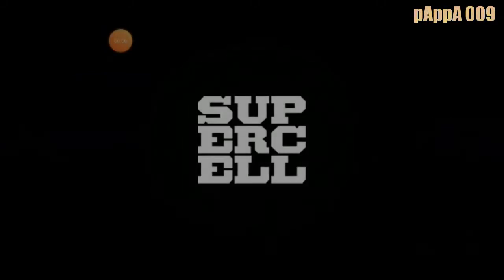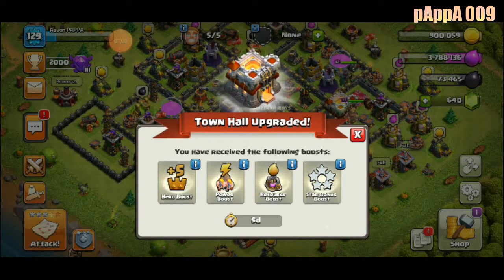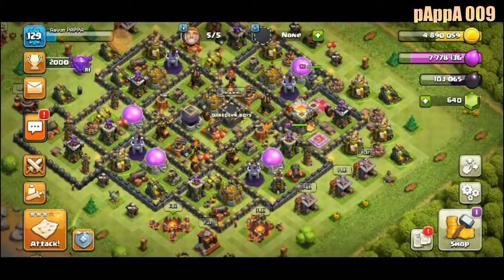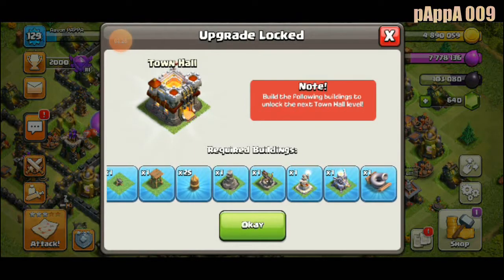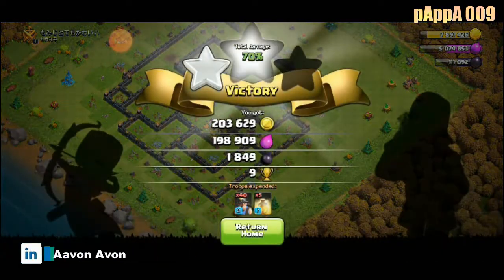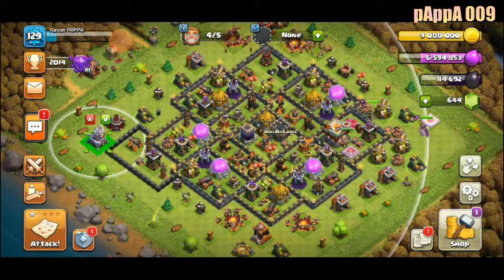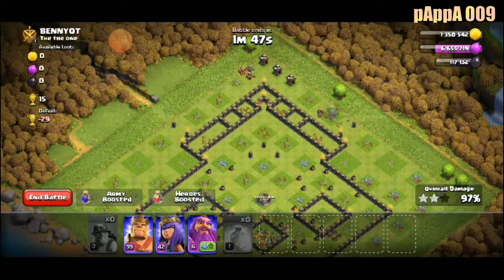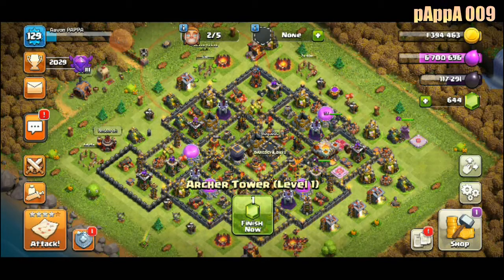Now I will Rush My Base ! Clash of Clan Rush Moment !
After So manyYears I decide to make my Base Rush !

Clash of Clan ! Rush base ! Townhall 11 Upgrade !

Updates Clash

Clash of clan Gameplay

pAppA 009 -